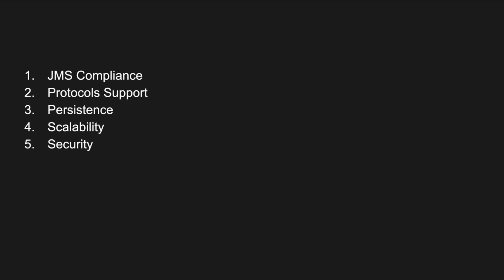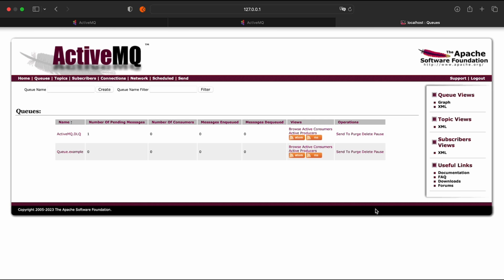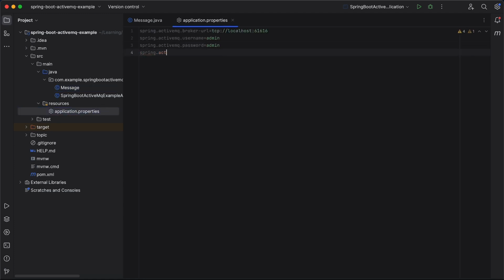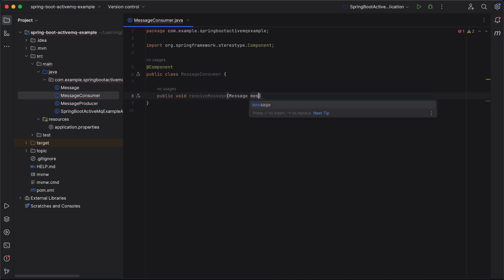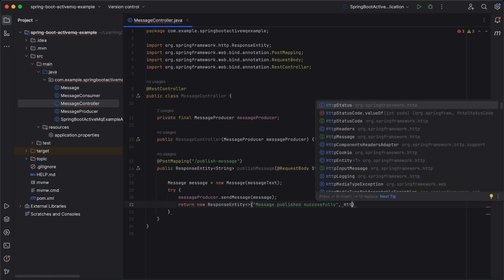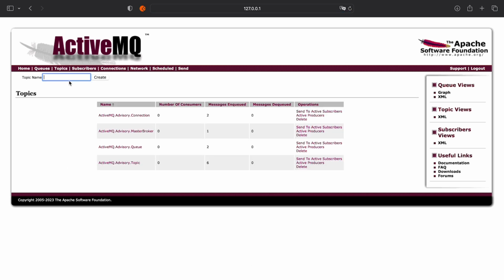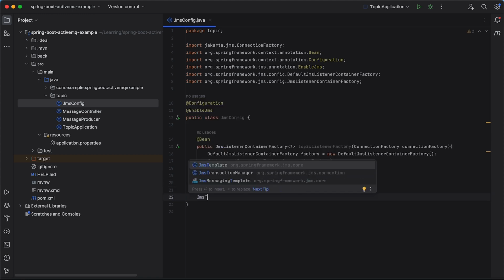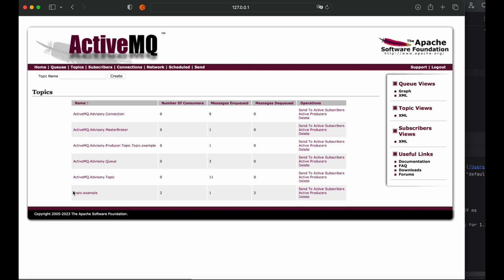Apache ActiveMQ Tutorial using Spring Boot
In this video, I give an overview of Apache ActiveMQ. The video begins with an insightful introduction to message brokers, laying the groundwork for understanding their crucial role in modern software architectures. Following the theory, a hands-on code demonstration unfolds within a Spring Boot project, showcasing two fundamental use cases:
1. Point-to-Point Communication Model (Queues)
2. One-To-Many Communication Model (Topics)

CHAPTERS
00:00 Intro
00:18 #1. Introduction to ActiveMQ
00:39 #2. Message Brokers
01:27 #3. ActiveMQ Features
02:26 #4. How ActiveMQ works
02:49 #5. Setup ActiveMQ
04:32 #6. Demo of P2P Model (Queues)
13:14 #7. Demo of One-To-Many Model (Topics)